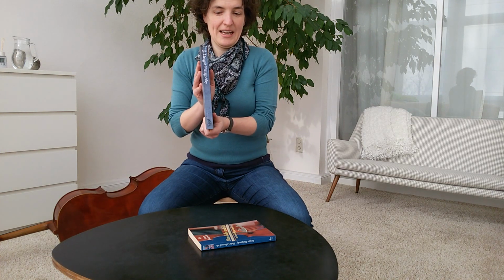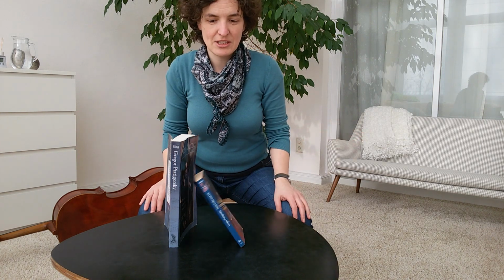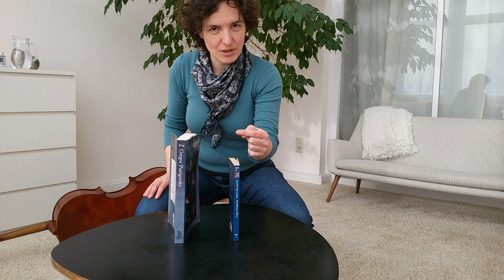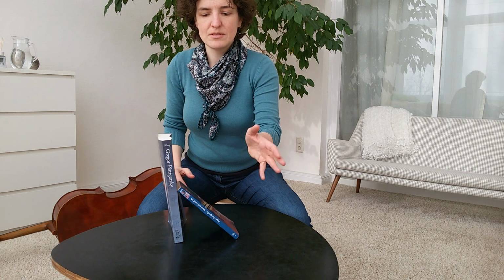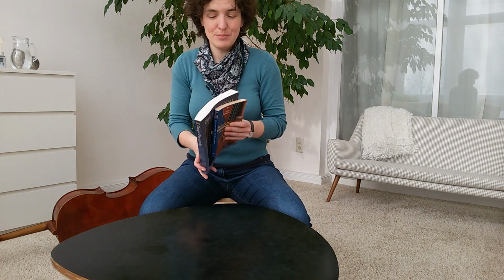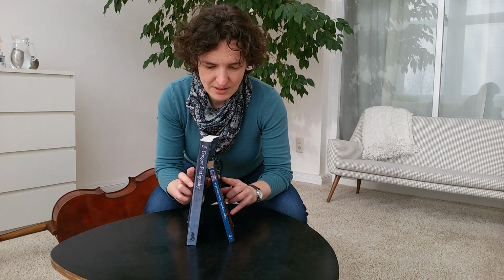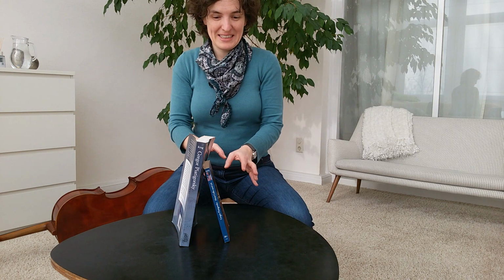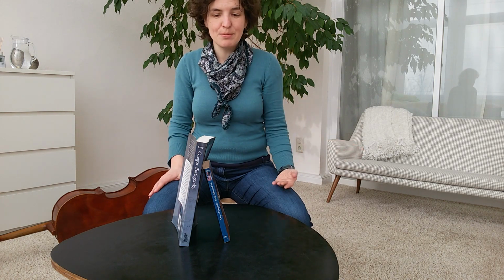Playing the Cello - The Physics of Sitting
Your body and your playing conditions vary. Different chairs, different instruments, even diffrent shoes - all of that has an impact on your sitting, which is your base for playing. In this video I explain the basic physical principle to find a stable sitting situation that needs minimum effort and allows for freedom of your arms.

Lots of Cello Love - Stefanie

Some posts are already in English. Happy Cello playing!